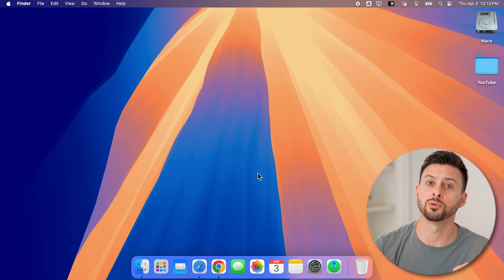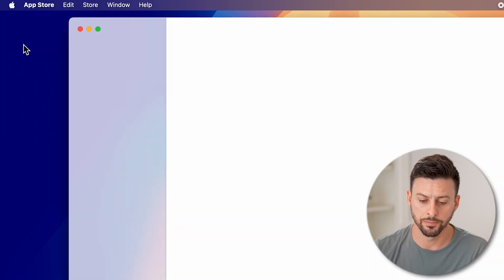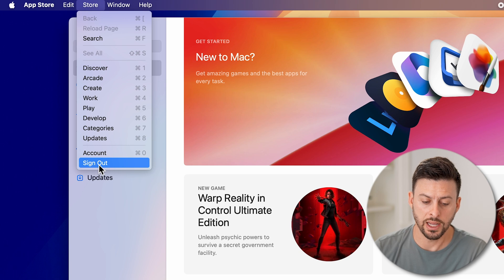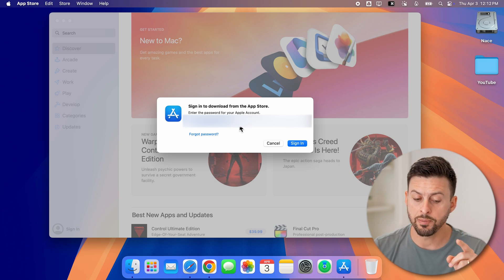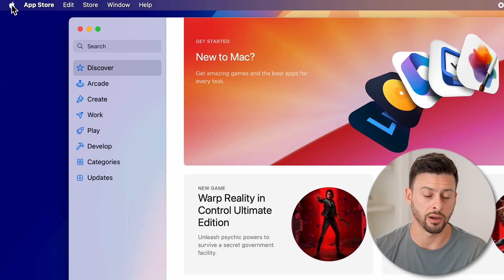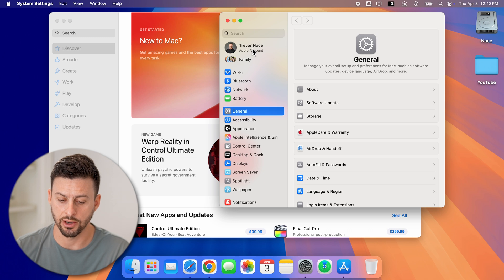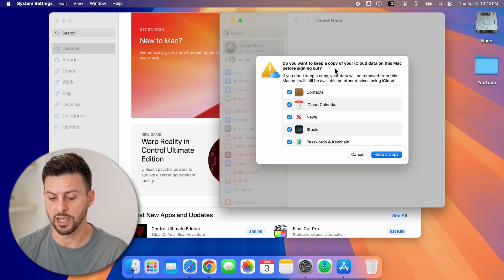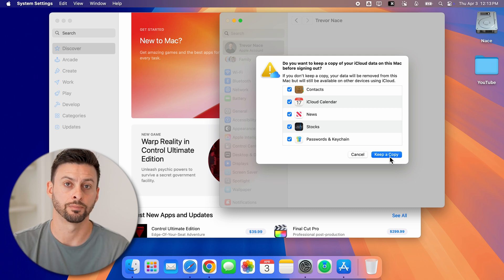How To Change Apple ID On Mac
It's easy to change your current Apple ID on your Mac by signing out of your existing one and logging in to a new one.